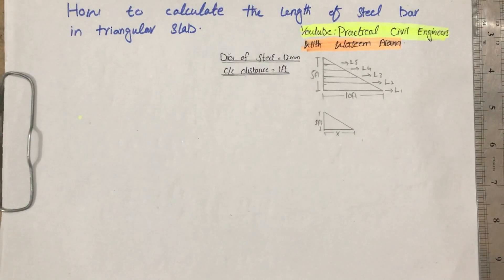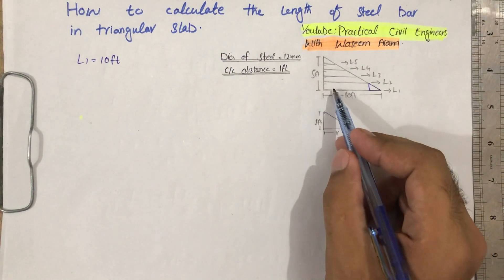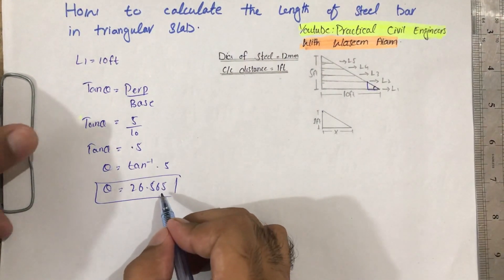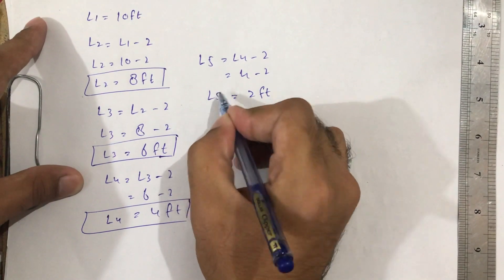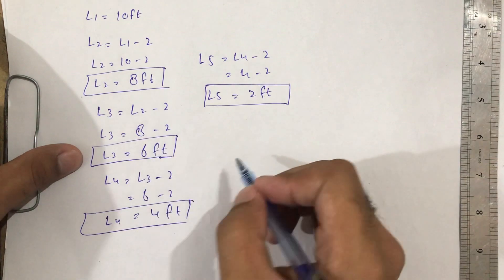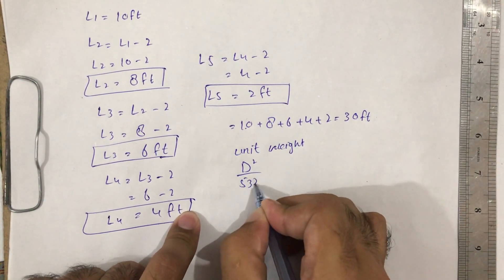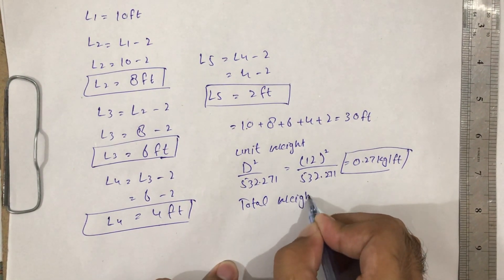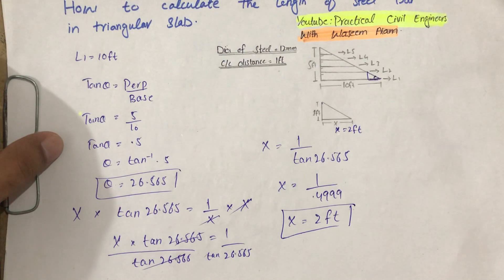How to calculate the length of steel in a triangular slab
How to find quantity of steel in a slab | Calculate the weight of steel in a slab